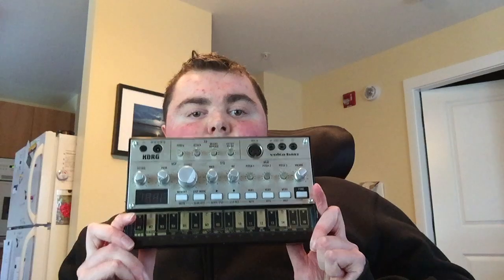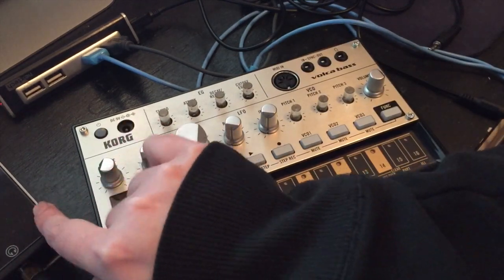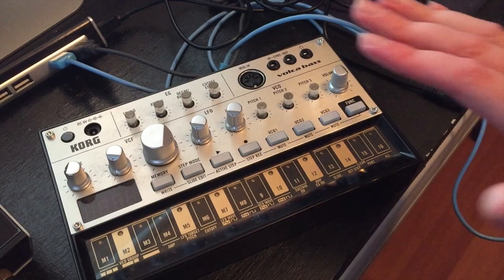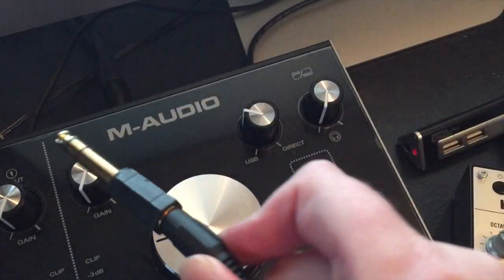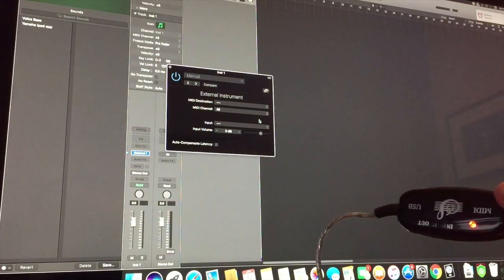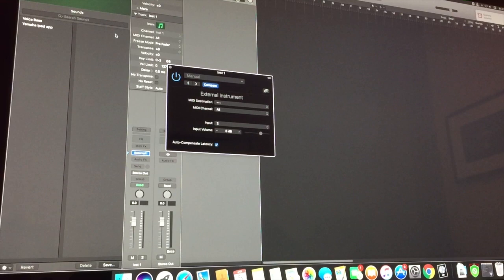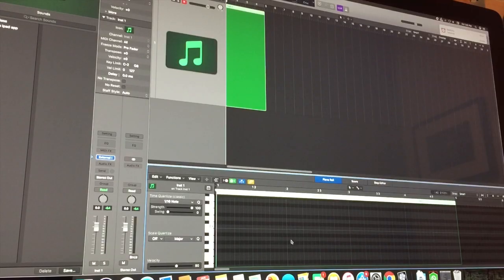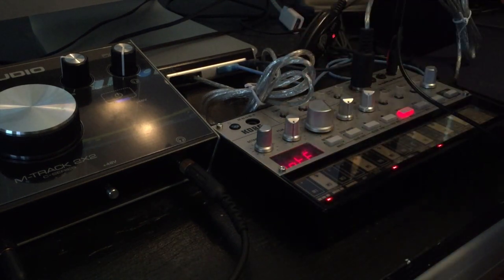Part 1/2 How to connect a hardware synthesizer to Logic Pro X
In this video, I will show you how to connect a hardware synthesizer to a Mac computer. Today we will be connecting the Korg Volca Bass, a really powerful for its size synth.

This will be a 2 part tutorial, in the next video, I will show you how to record the audio from the synth (Korg Volca Bass) using the Midi notes programmed into Logic Pro X.

I hope this video will be helpful for anyone thinking about purchasing a synthesizer and wondering how to hook it up to their computer, If you have any questions please let me know in the comments section.

Some of you were having issues with audio connections, so I made a new video to explain possible solutions.